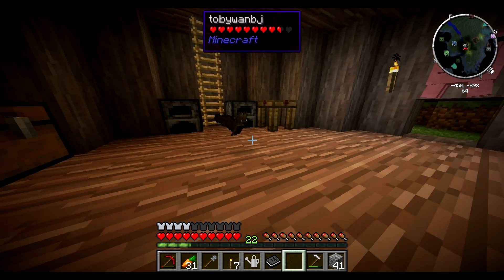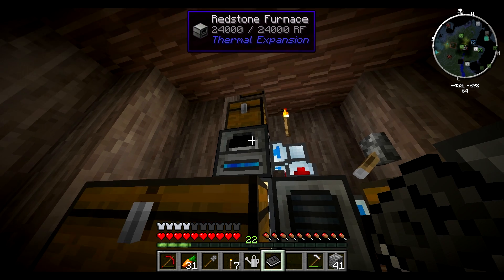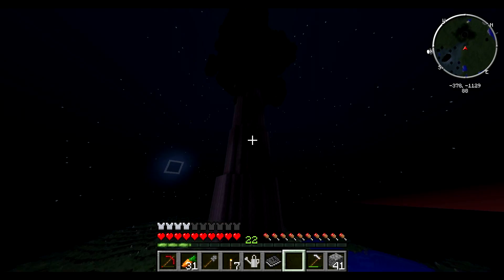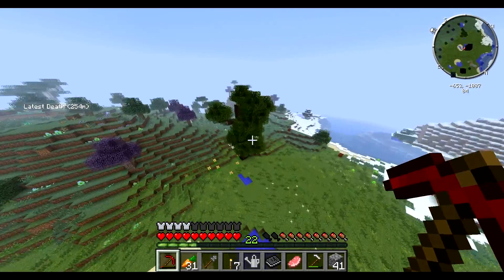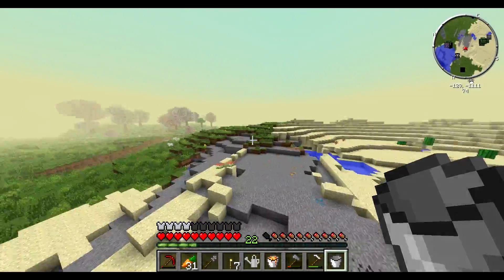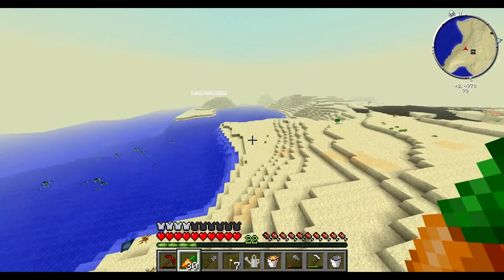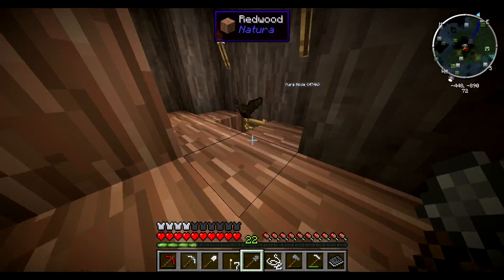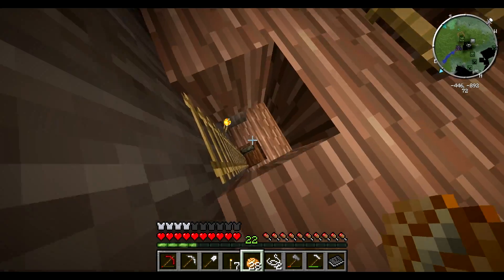Minecraft - Direwolf20 pack on ModPod S1E4